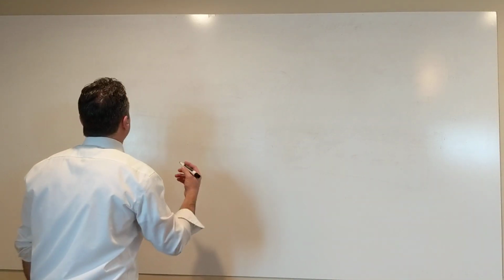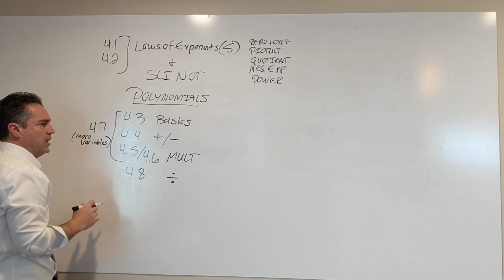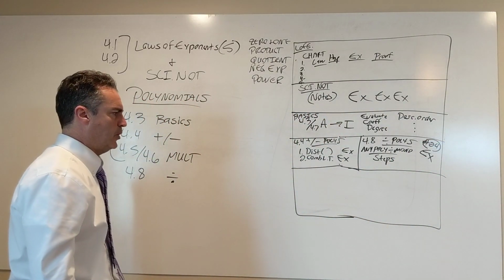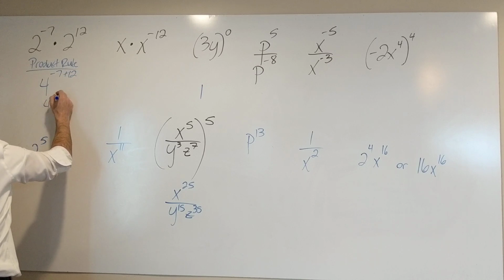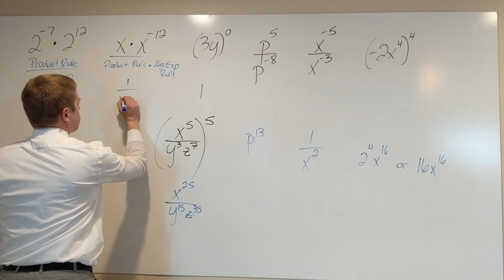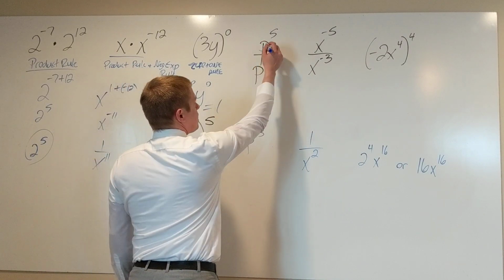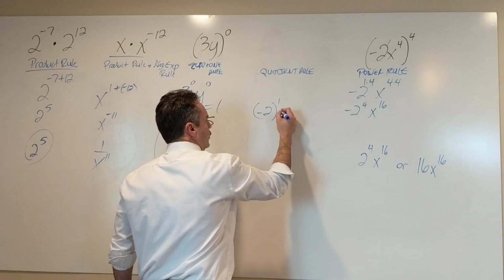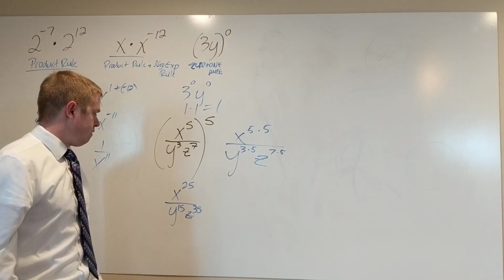Math 100B: Ch. 4 Test Review part 1